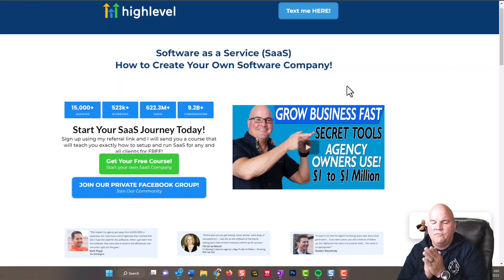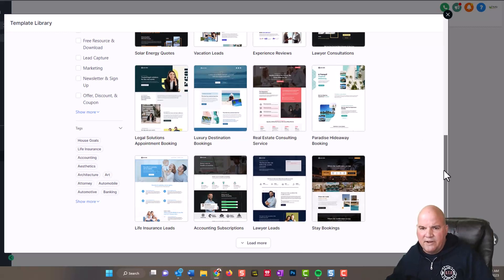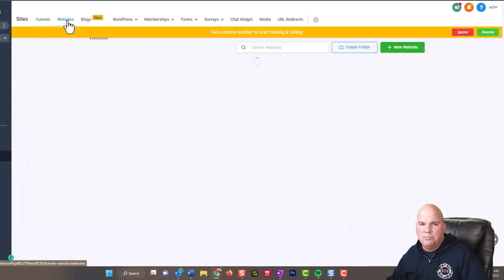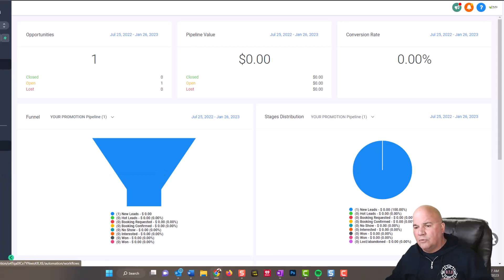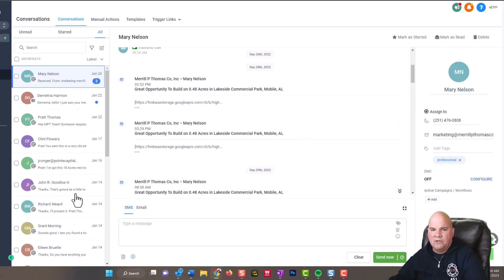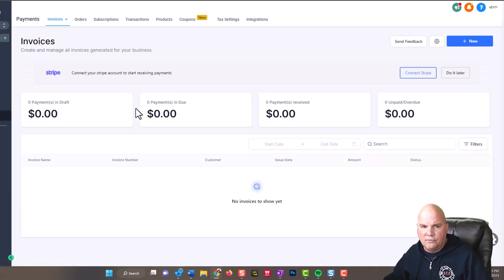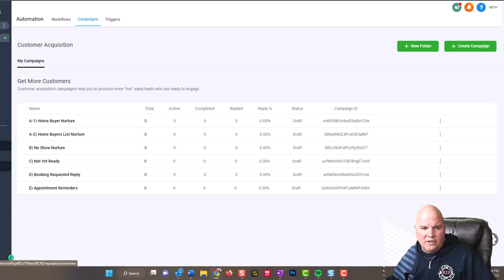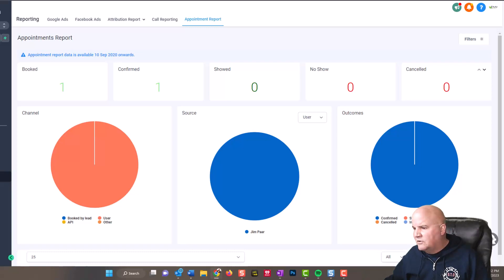GoHighLevel Review 2025 - What HighLevel isn't showing you!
GoHighLevel Tutorial for Beginners 💚 Step by Step Gohighlevel Training (FREE Academy & Templates)

🎥 TOP VIDEOS FROM JIM PAAR CHANNEL